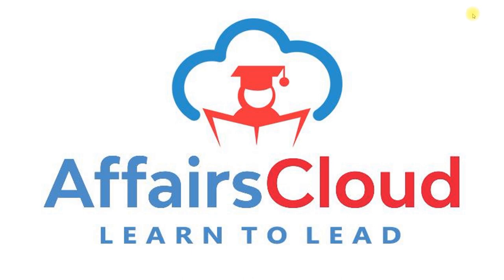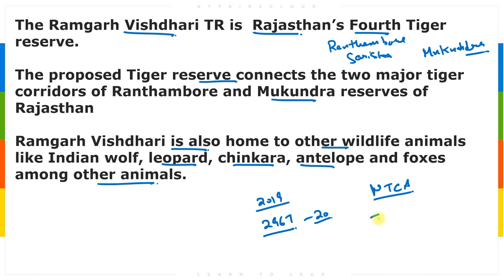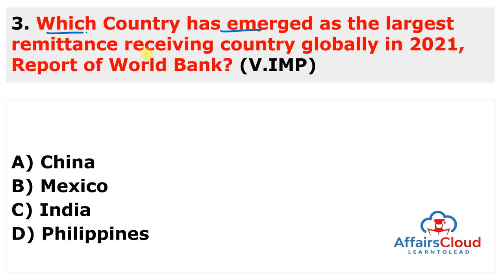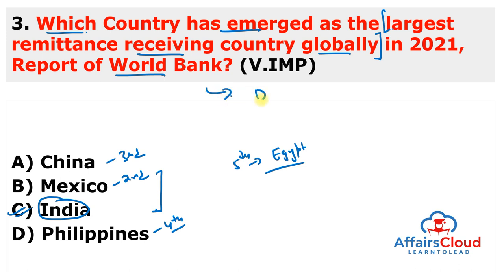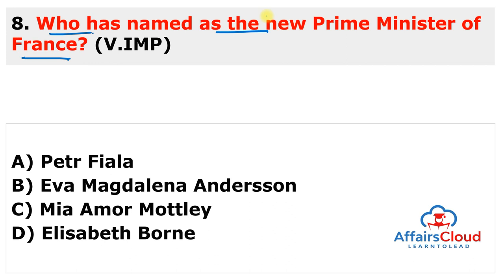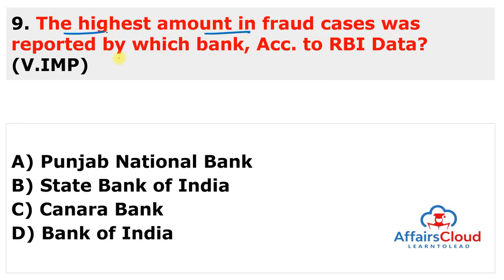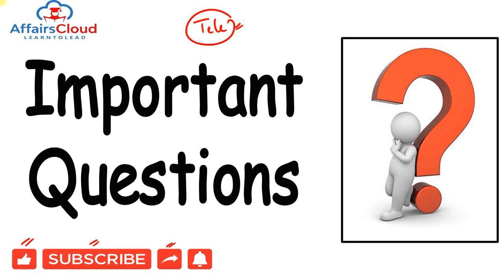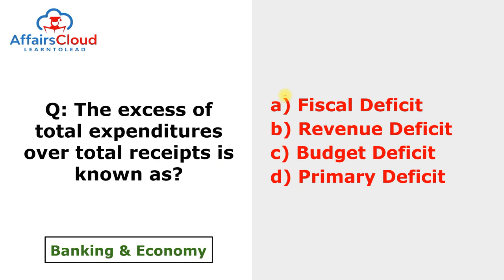Current Affairs 18 May 2022 | English | By Ashu Affairscloud For All Exams